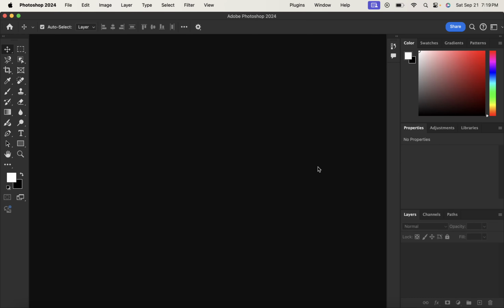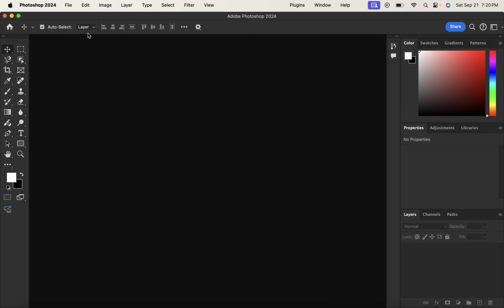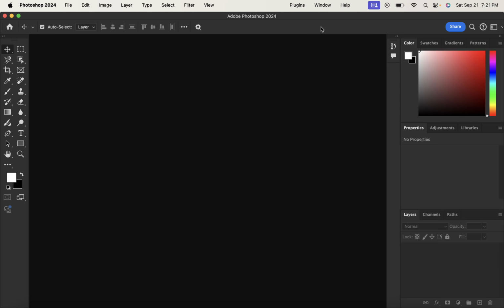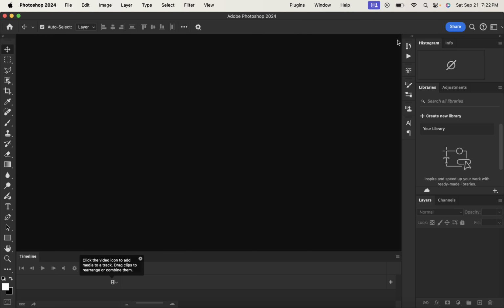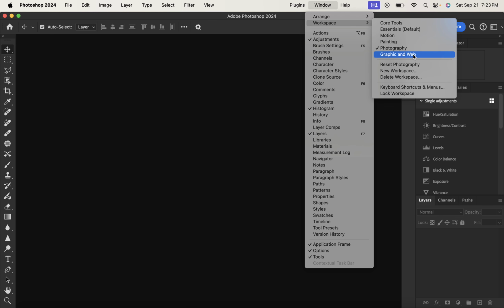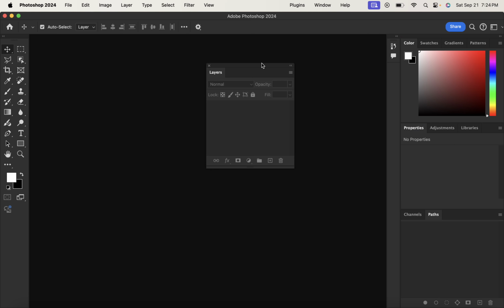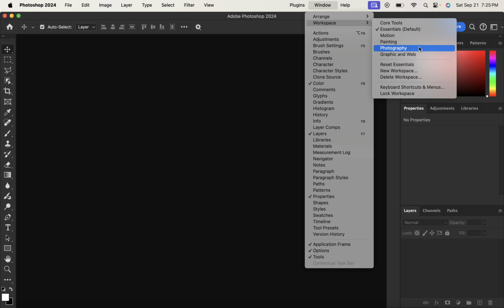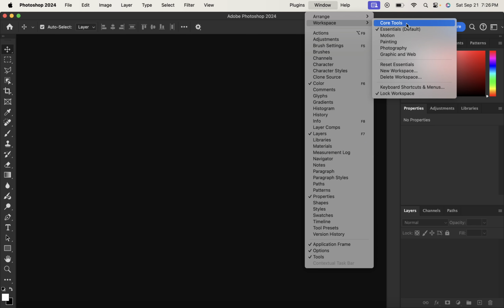Photoshop for Beginners – Understanding Workspaces!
Welcome back to the Photoshop Beginner Series! 🎨
In this tutorial, we’ll explore one of the most powerful yet overlooked features in Adobe Photoshop — Workspaces.

If you’ve ever wondered why your Photoshop layout changes or how professionals keep their tools organized, this video is for you.

You’ll learn:
✅ What Workspaces are and why they matter
✅ How to switch between default layouts (Photography, Essentials, Graphic & Web, etc.)
✅ How to create and save your own custom workspace
✅ How to reset your panels if Photoshop looks “broken”
✅ Pro tips for streamlining your workflow for faster editing

By the end of this video, you’ll have a clean, personalized setup that fits your creative style — whether you’re editing photos, creating social graphics, or designing layouts.